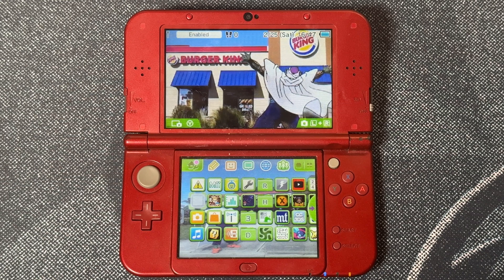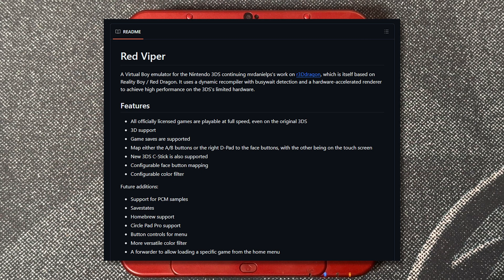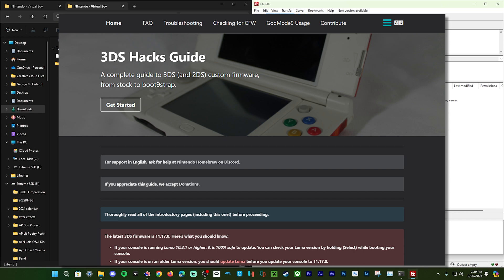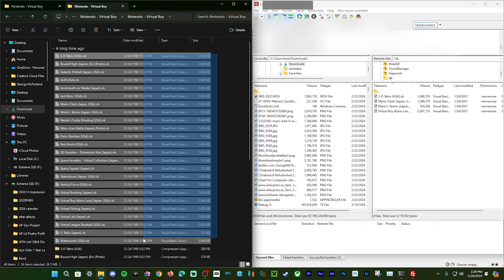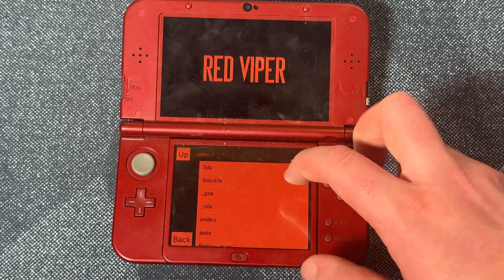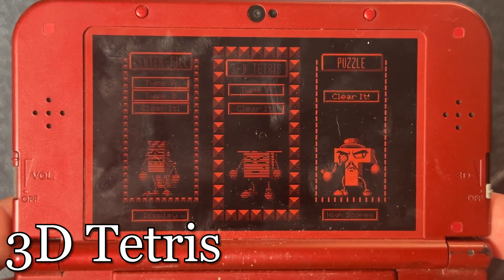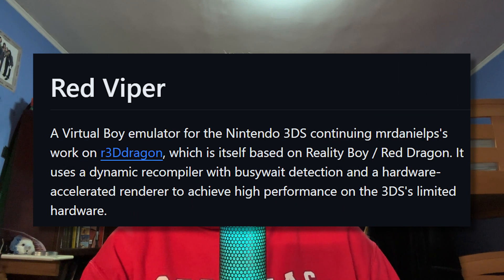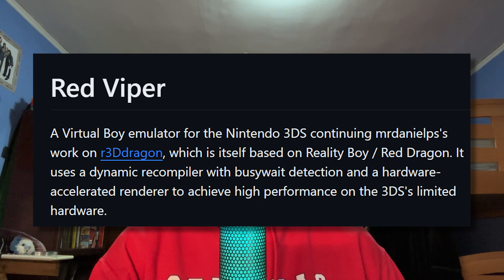VIRTUAL BOY ON 3DS?!?! - Testing A New Virtual Boy Emulator For The 3DS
The future of 3DS modding just got a whole lot brighter
Chapters:
0:00 Intro & Info
0:41 Installation
1:21 Setup & Options
1:54 3D Tetris (Game Testing)
3:50 Galactic Pinball (Game Testing)
5:45 Golf (Game Testing)
6:54 Mario’s Tennis (Game Testing)
8:21 Virtual Boy Wario Land (Game Testing)
9:50 Virtual League Tennis (Game Testing)
11:00 What This Means For The Future Of 3DS Emulation